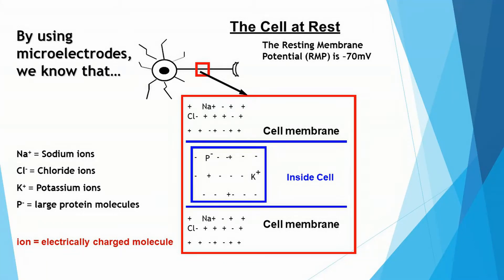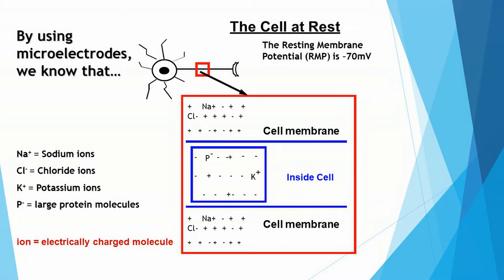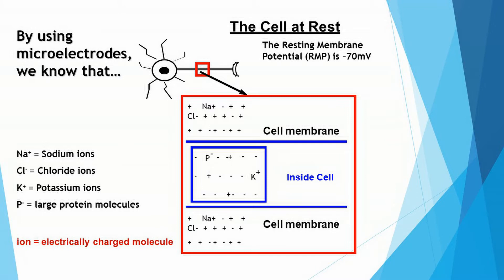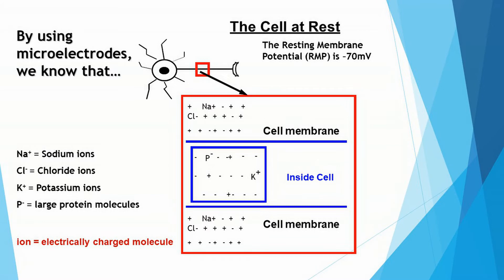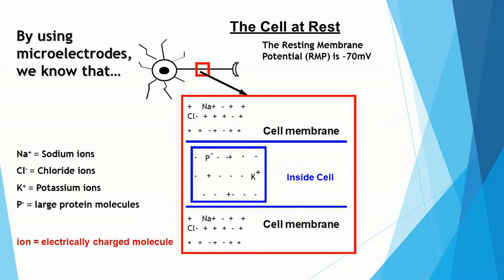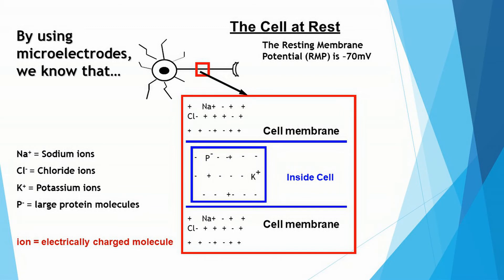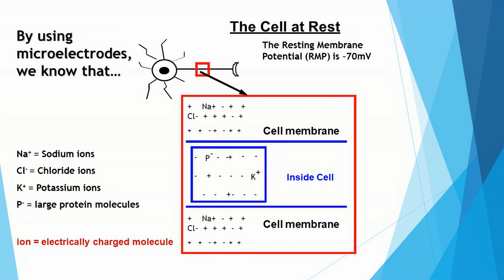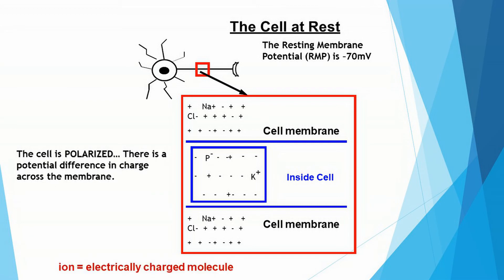Episode 20: Resting Membrane potential